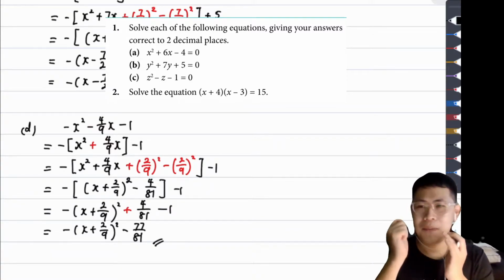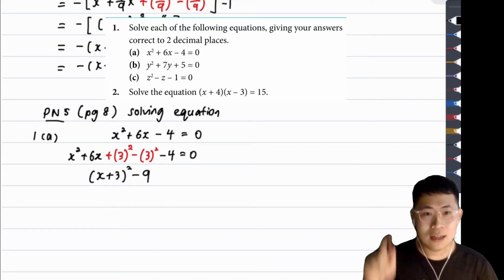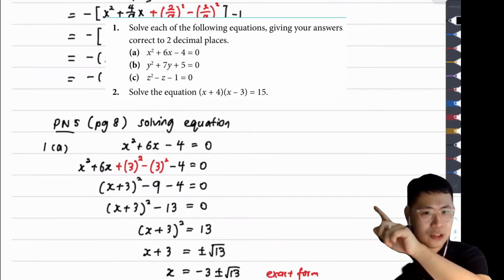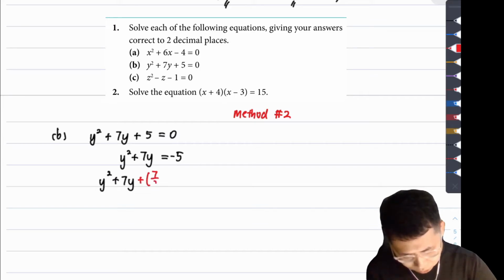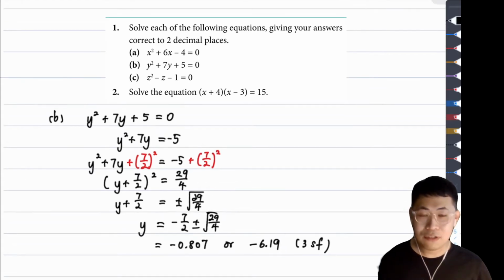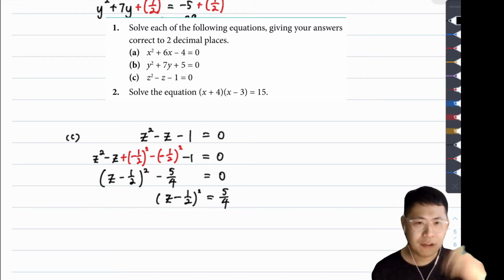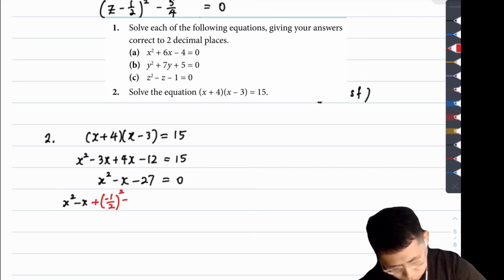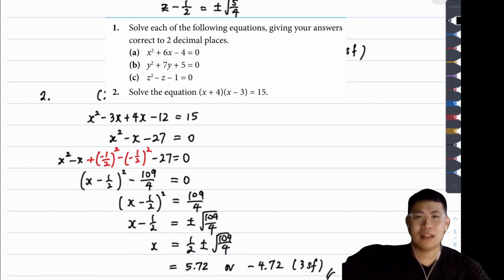3E EMath Chp1.1 Completing the Square (Part 3)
00:00 Introduction
01:43 PN5 Q1a
07:05 PN5 Q1b
11:22 PN5 Q1c
14:02 PN5 Q2
17:19 Outro and Summary